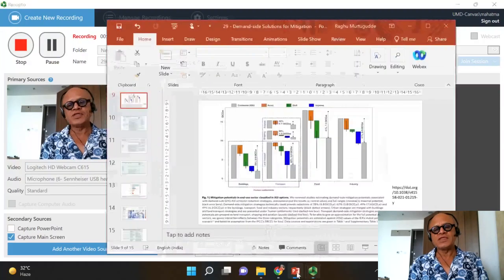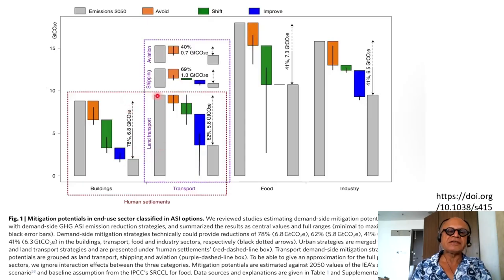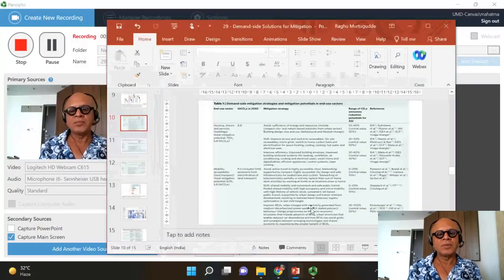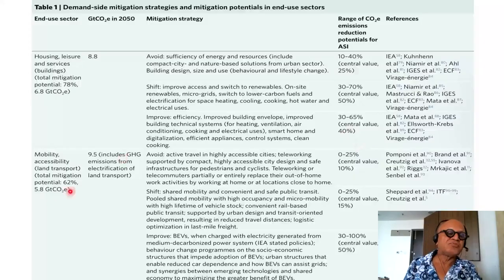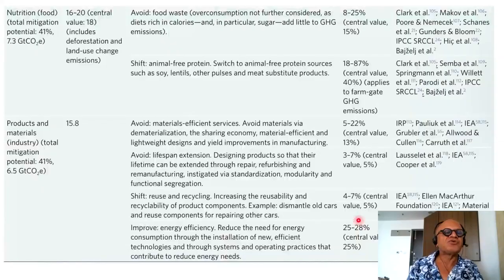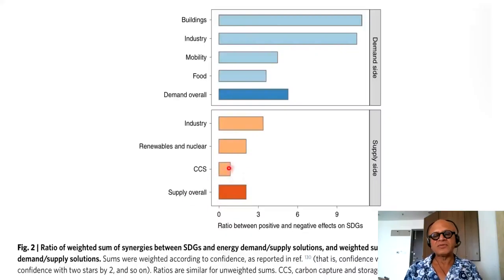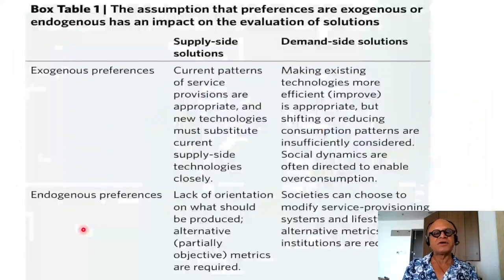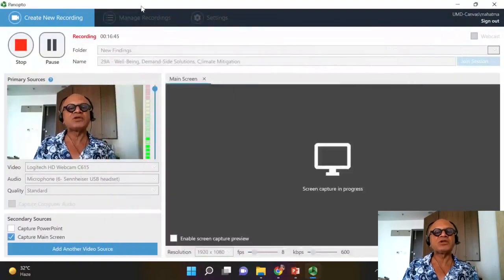1B - How is Well-Being affected by Demand-Side Climate Mitigatioin?